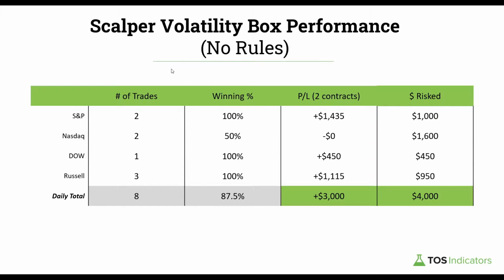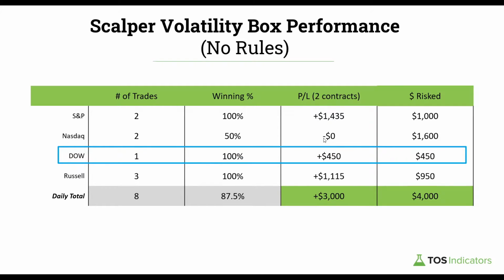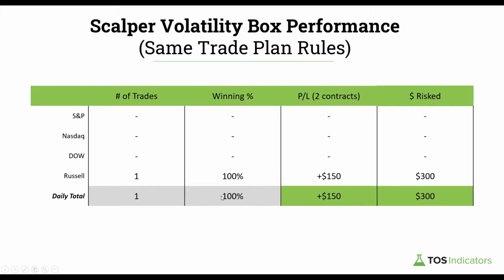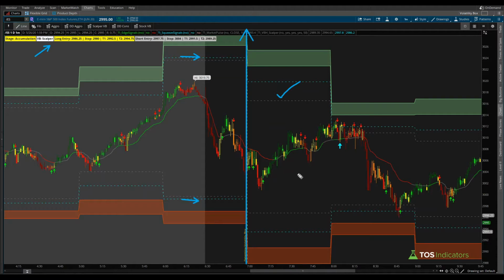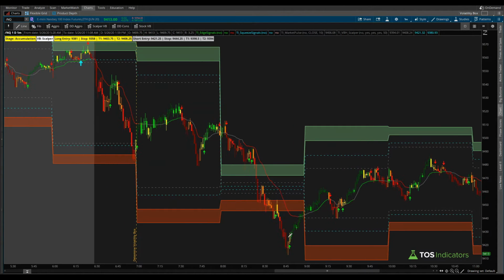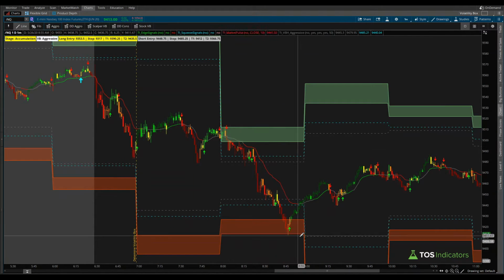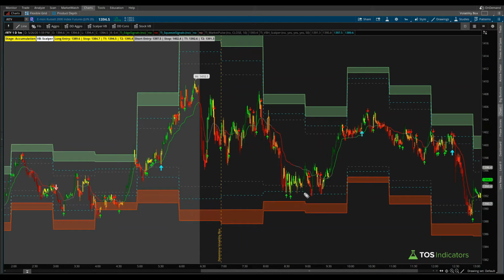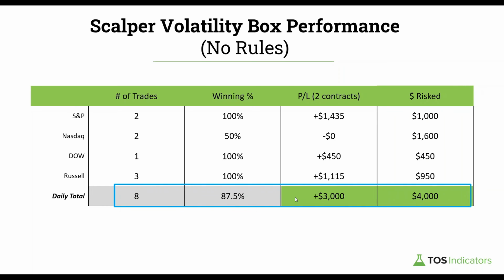Scalper Volatility Box Performance Trading ES, YM, NQ and RTY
We released our Scalper Volatility Box over the weekend, which is meant to help us scalp the 4 major indices futures' markets.

With our first day of using the Scalper Volatility Box, the performance was about as great as we could've hoped for. We had a total of 8 trades that setup (with no rules being applied), and a net win rate of 87.5%.

We had 2 setups in the S&P 500 futures, 2 setups in the Nasdaq futures, 1 setup in the DOW futures and 3 setups in the RTY futures.

P/L (with no rules):
ES: +$1,435
NQ: $0
YM: +$450
RTY: +$1,115

However, as we did apply our trade plan rules, our P/L and the number of trades to focus on decreased to 1 in the RTY, which was good for a +$150 trade.

This is a great start for our new Scalper Volatility Box, and should help our Futures Volatility Box members to consistently profit from the market place, even in the four major indices.

Here are video timestamps that might come in handy:

0:00 - P/L Recap and Overview
3:43 - S&P 500 Futures (/ES) Trades
6:15 - Nasdaq Futures (/NQ) Trades
7:50 - DOW Futures (/YM) Trades
8:17 - Russell 2K Futures (/RTY) Trades
10:14 - Conclusion